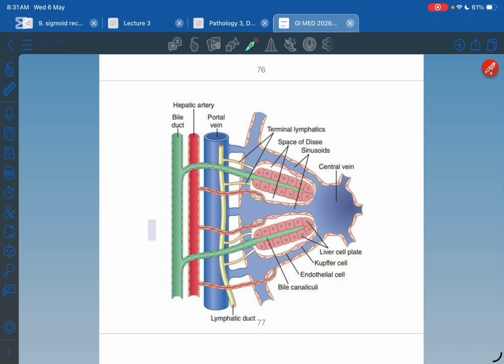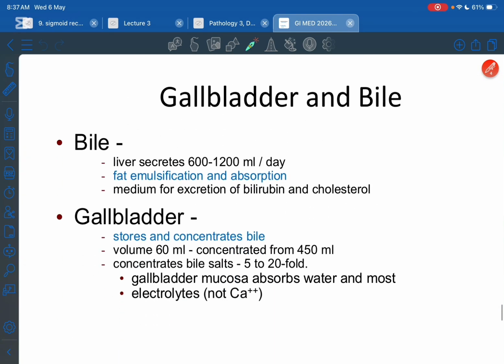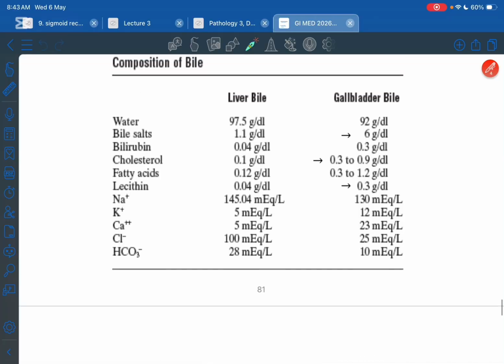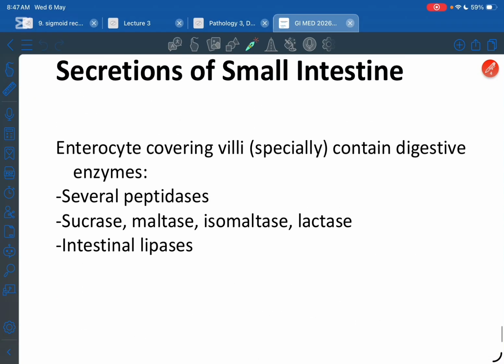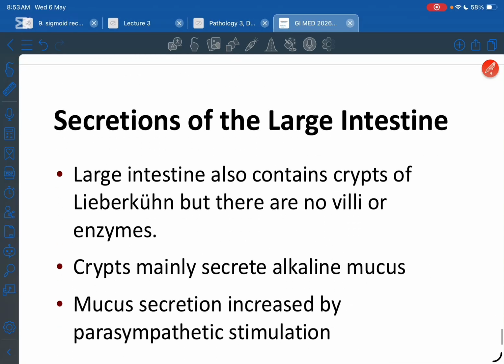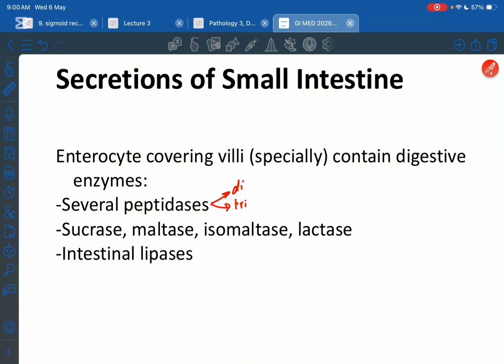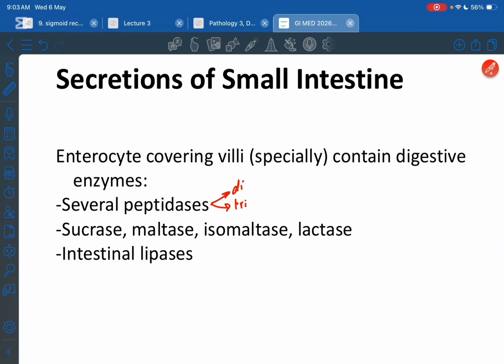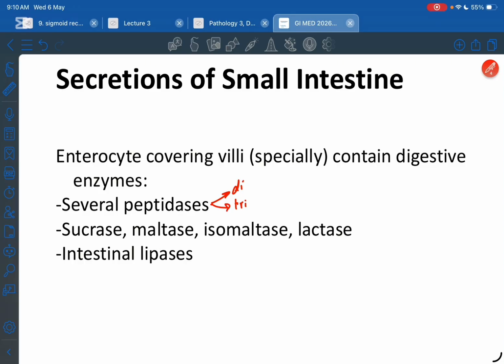GIS PHYSIOLOGY: LECTURE 8 (mid)